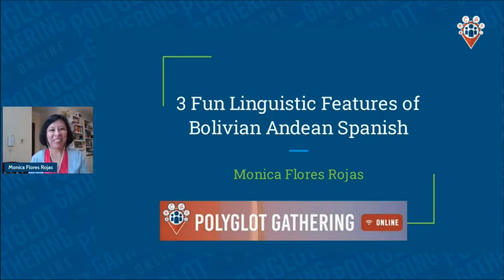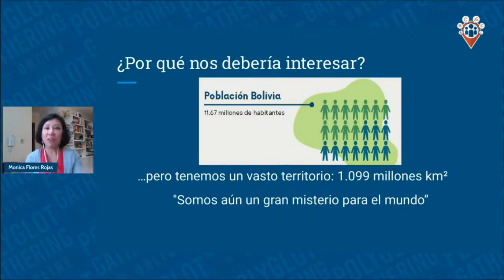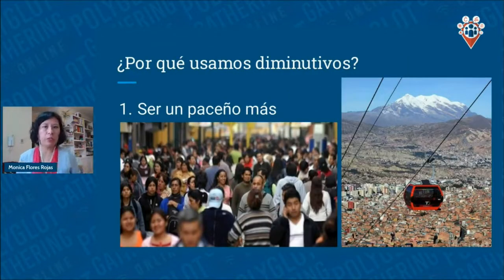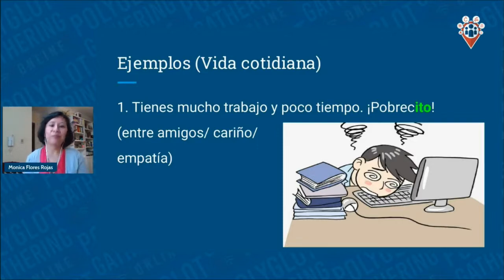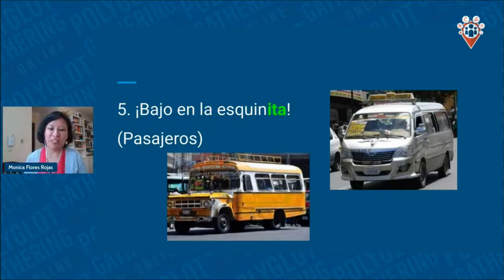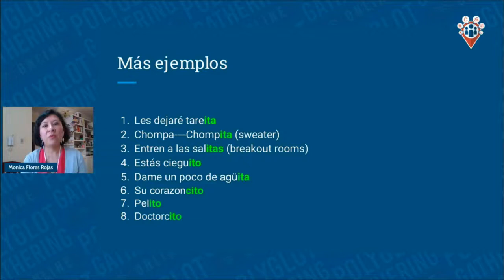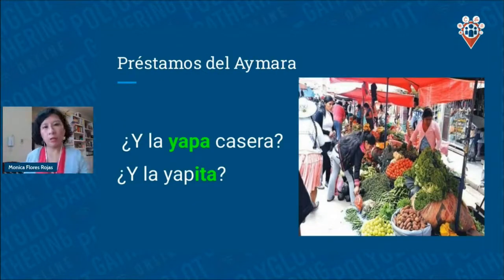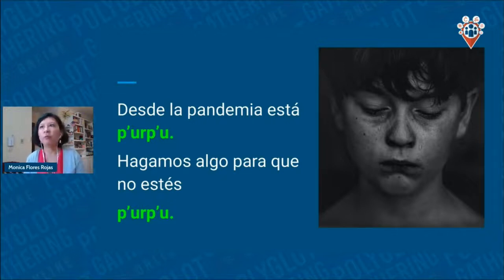Exploring 3 Fun Linguistic Features of Bolivian Andean Spanish - Monica Flores Rojas | PGO 2022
This talk focuses on introducing 3 fun linguistic features of Bolivian Andean Spanish. This will shed light on the importance of exploring a variety of Spanish dialects, especially those which are still a mystery around the world. The first linguistic feature to be discussed is diminutives. Learn how diminutives are created in Bolivian Andean Spanish to fit in, show politeness, and also have fun with them. The second linguistic feature is the use of definite articles before proper names and its meaning in daily use. The third linguistic feature is the use of borrowings from Aymara, one of the many native languages in Bolivia. Learn some Aymara words and expand your multilingual repertoire.

Monica Flores is the founder of “GoMultilingualBolivia,” a project that aims to promote language and cross-cultural education in Bolivia. She speaks English and French fluently, and her mother tongue is Spanish. She earned a master’s in Teaching English to Speakers of Other Languages from School for International Training as a Fulbright grantee in the United States. She has taught Spanish in France, English for Academic Purposes and Spanish in the United States, and English as a Foreign Language in Bolivia. She has been recipient of four Teaching Awards granted by two of the most prestigious universities in Bolivia.